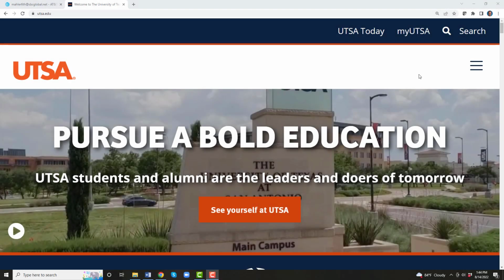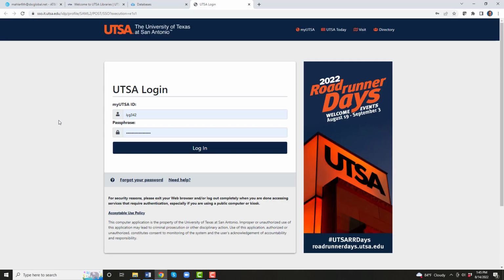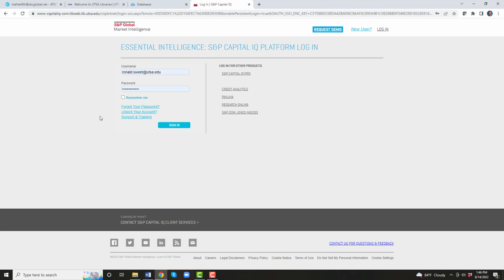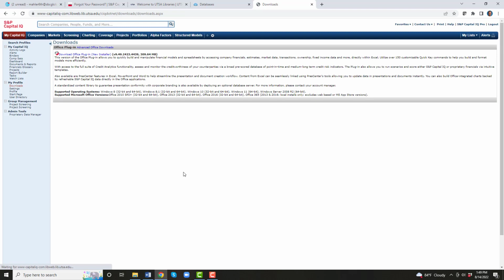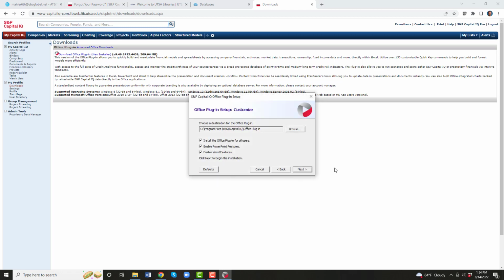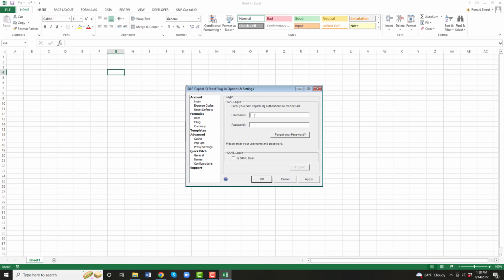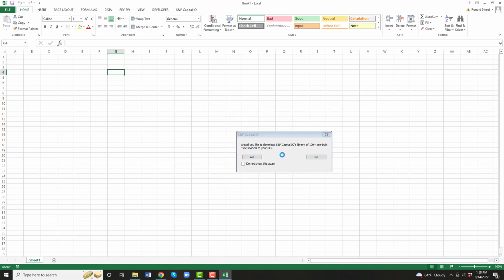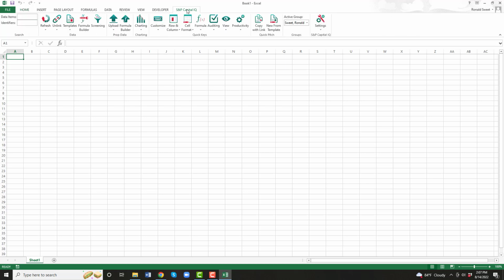Loading the Capital IQ Add In to Your Excel